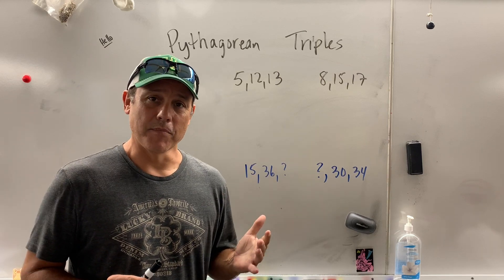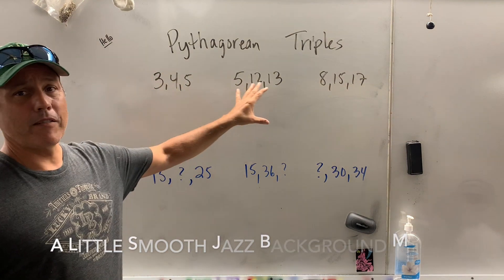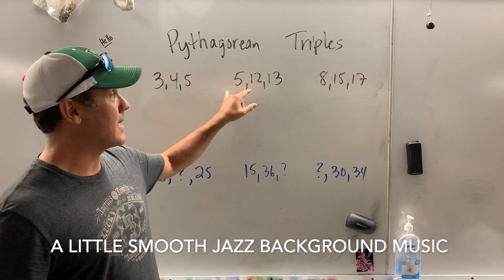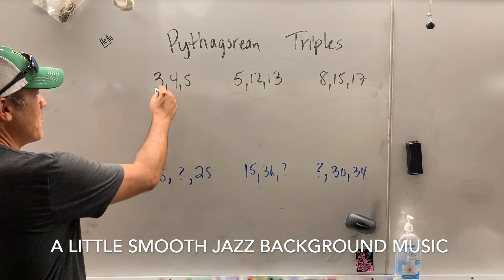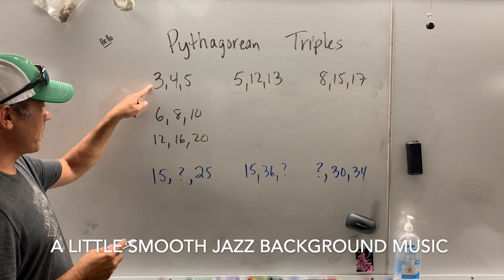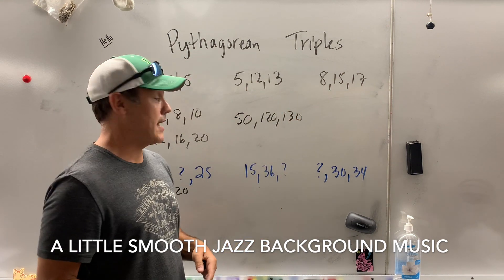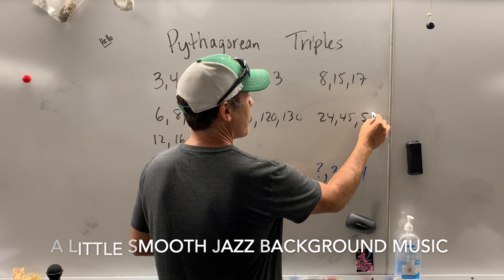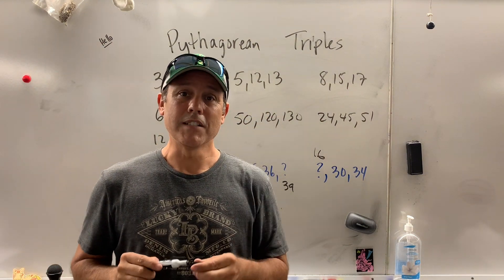Pythagorean Triples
This video is about Pythagorean Triples